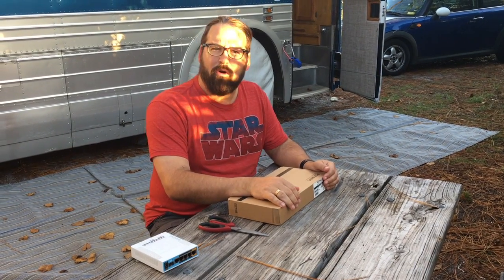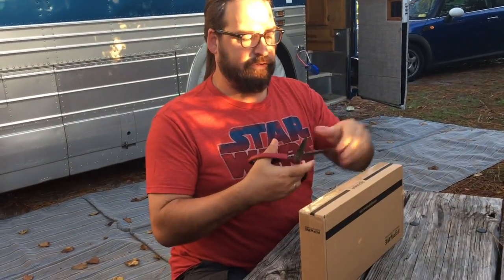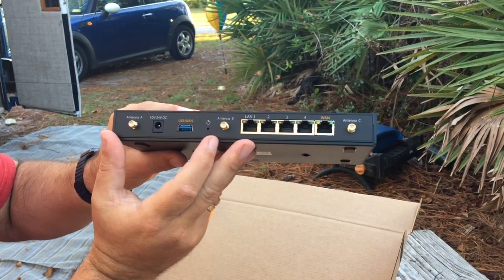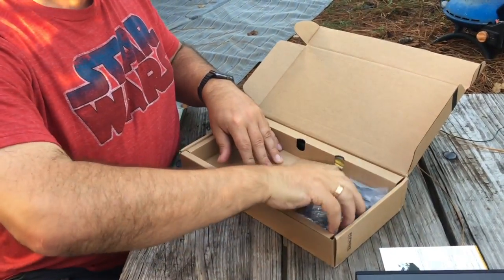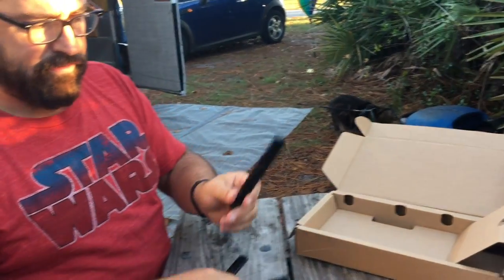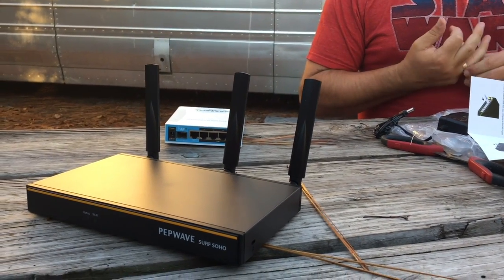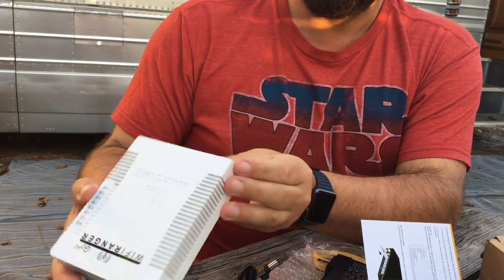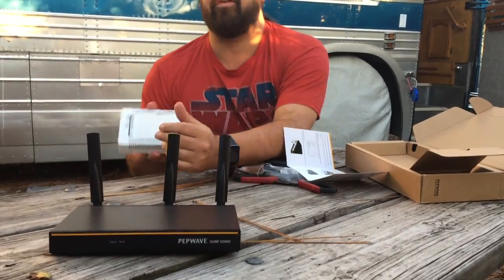Peplink Pepwave Surf SOHO Overview - Mobile Internet WiFi/Cellular Router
In this video we unbox the newly released 801.11 AC Pepwave Surf SOHO (Small Office / Home Office) mobile router - a popular choice for many RVers at an affordable $199.99 price point. We also share some of the basic specs of the device, and compare it to the newly released & comparable WiFiRanger GoAC.

The SOHO has been a popular option with RVers who had advanced networking needs.

Its gigabit Ethernet ports and support for USB tethering to a range of cellular devices to share the connection made it a great hub for a mobile network.

The new third generation Surf SOHO builds on that solid foundation to add vastly faster 802.11ac Wi-Fi network support, as well as simultaneous support for both 2.4GHz and 5GHz Wi-Fi frequency bands.

The new Surf SOHO has three Wi-Fi antennas, and supports 3x3 MIMO on both Wi-Fi frequency bands to enable a maximum 2.4GHz 802.11n speed of 450Mbps, and 5GHz 802.11ac speed of a blistering fast 1300Mbps.

Across the board - this looks to be an awesome upgrade to the classic SOHO design.

We'll be putting it to the test head-to-head against other similar products over the coming months, and sharing our findings over at RVMobileInternet.com with our premium members.